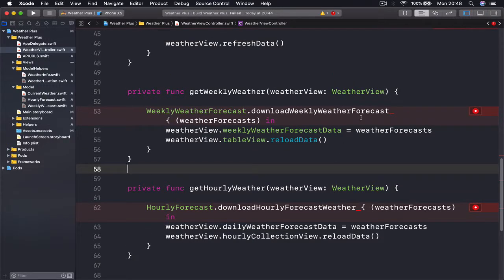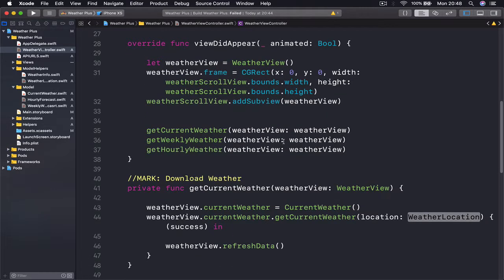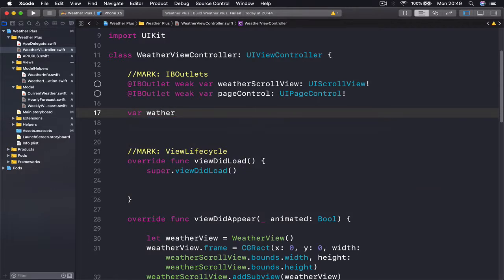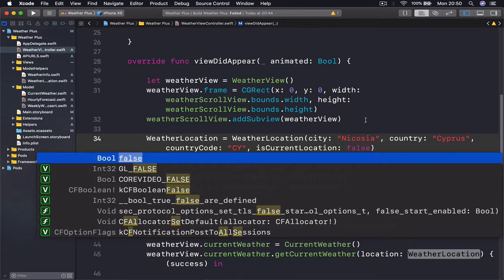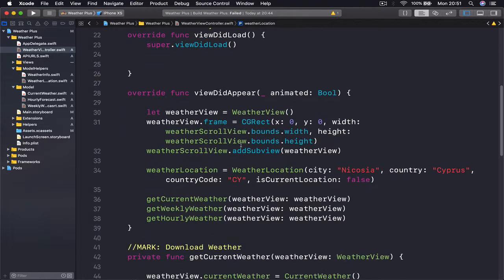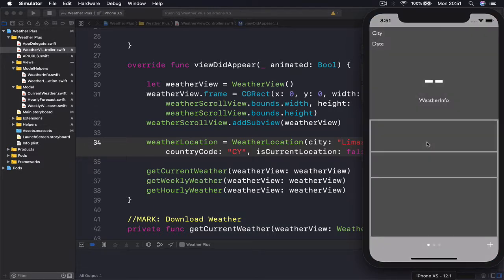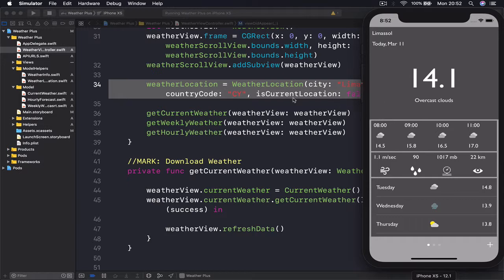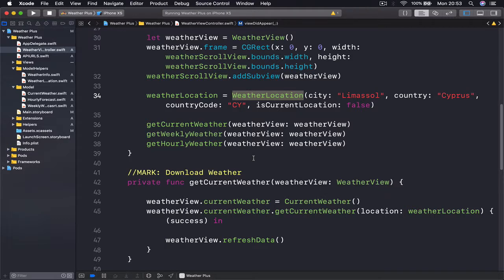37 Test dynamic weatherLocation